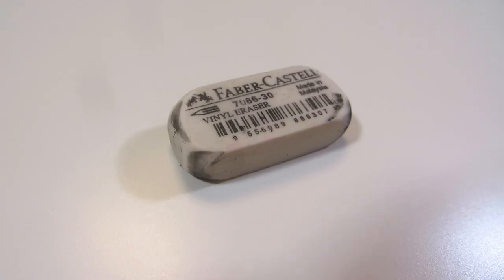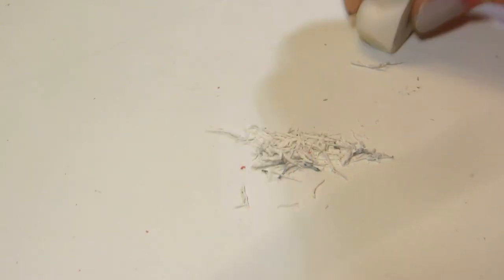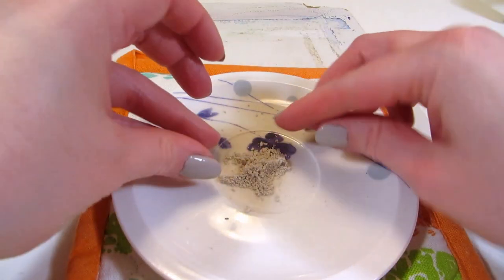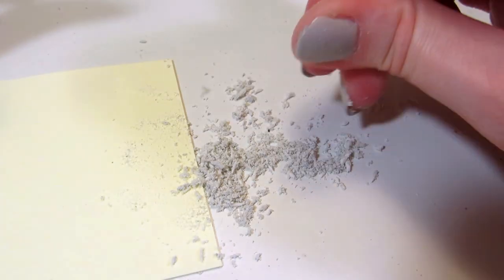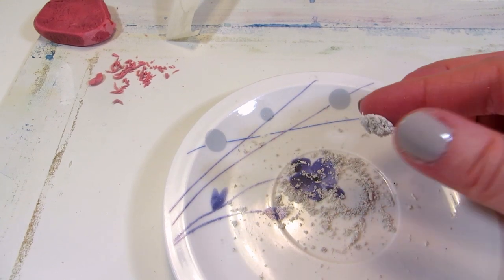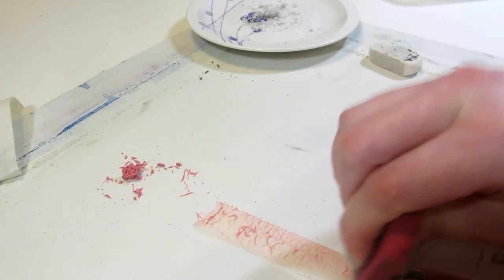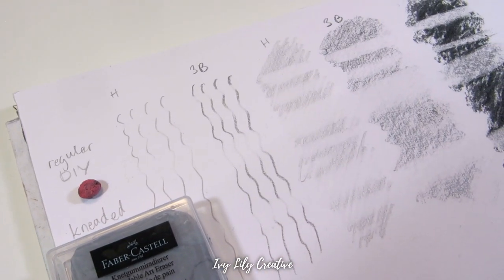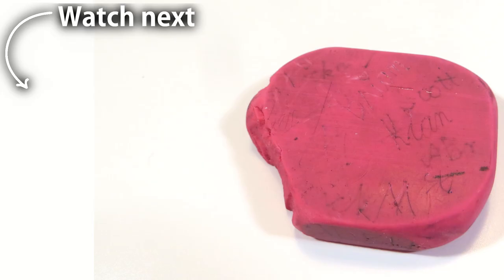Can You DIY a Kneaded Eraser From a Normal Eraser?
How to make a DIY kneaded eraser out of a regular eraser? Let's test it and see if it works and how it compares to a store bought kneaded eraser. A kneaded eraser doesn't produce eraser dust, you can clean it by kneading it in your hands and you can mold it to any shape you need to. But can you make one yourself?

ART MATERIALS
• *Faber Castell kneaded eraser
• Sketch pad, 135 gsm, A4, Crelando (Lidl)